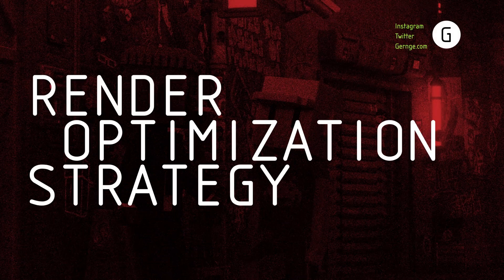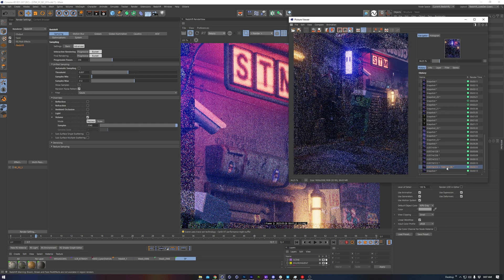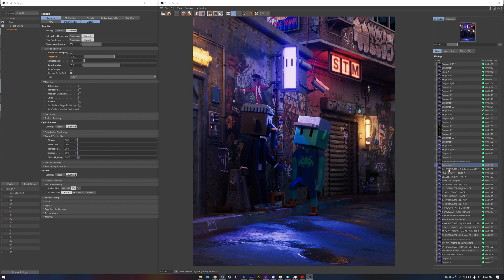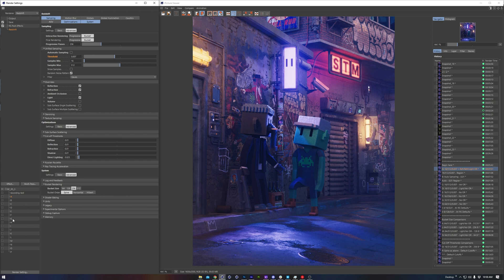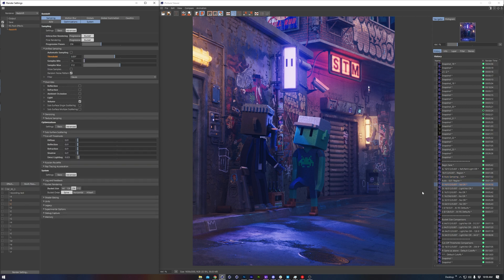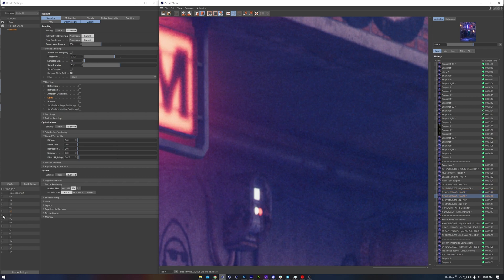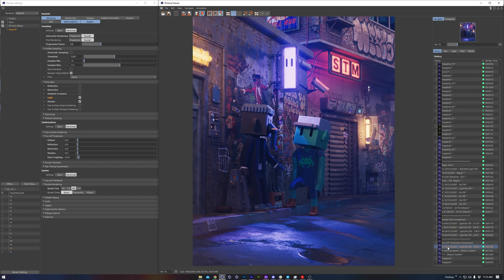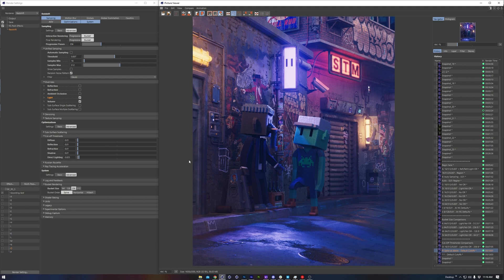Gernge Quick Tips - Render Optimization Strategy | Cinema 4D Redshift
This quick tip covers my strategy for optimizing render settings in Redshift. It's a simple strategy in practice, storing each render while changing render settings one at a time while taking note of what effect it had on quality or speed.

You can follow this method the same way I do using the Cinema 4D Picture Viewer, or also the Redshift Renderview which has Snapshots. This would allow you to follow this same strategy in other DCCs as well.

Walkthrough how to optimize Redshift Render settings, information should apply to Redshift in other DCCs.